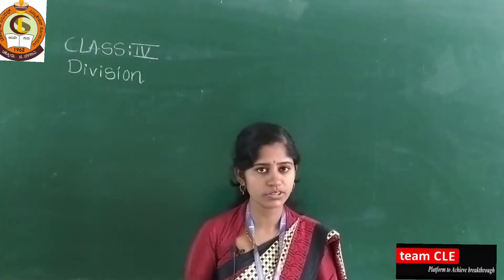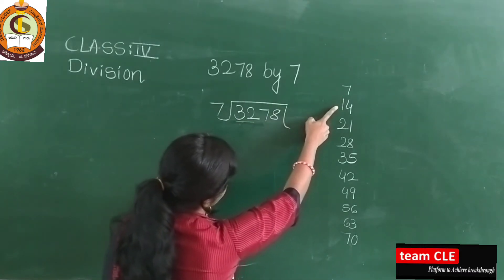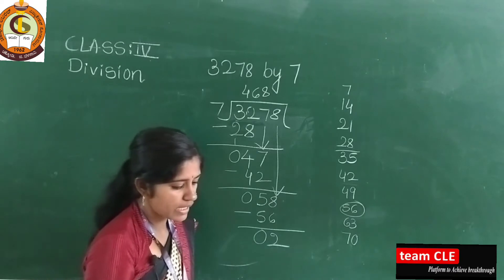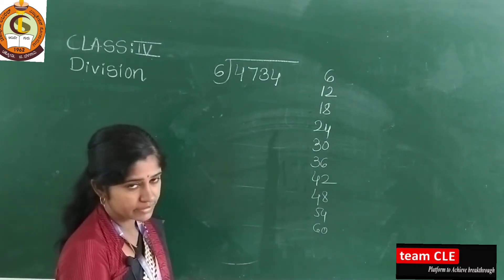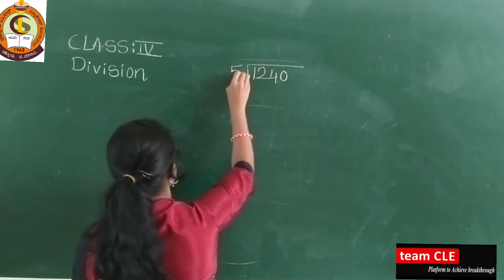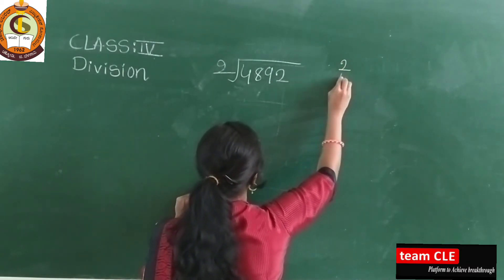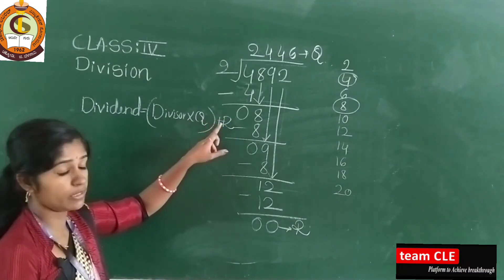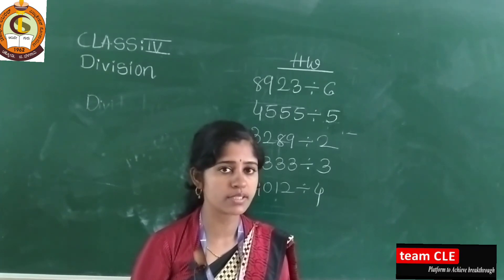CLASS-IV CHAP-4 Division PART-3